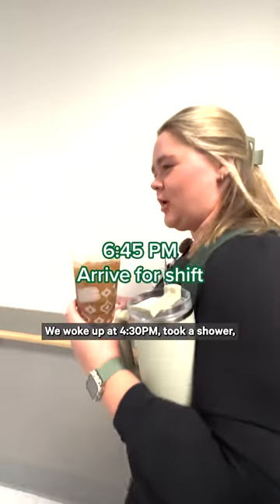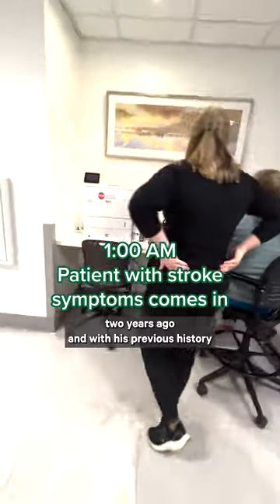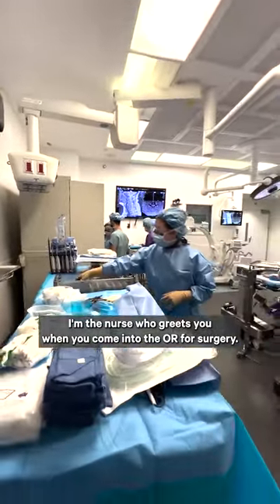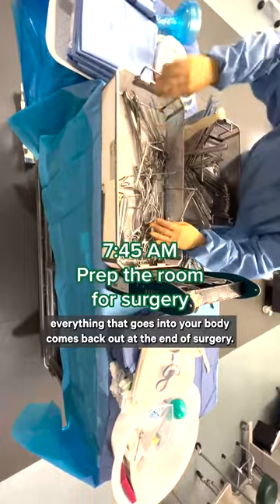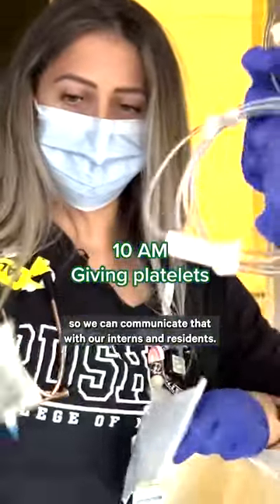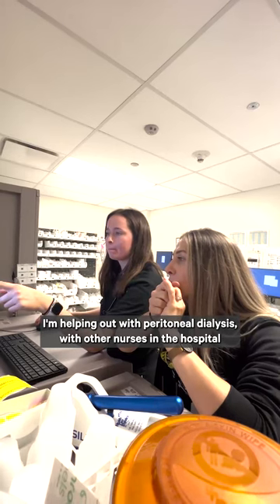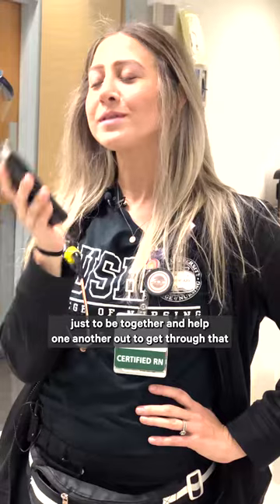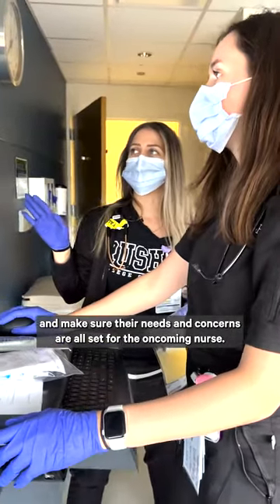Day in the Life of a RUSH Nurse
Think you could handle a day as a nurse?

It takes grit, heart and smarts, not to mention the unwavering support of a phenomenal team to truly impact lives.